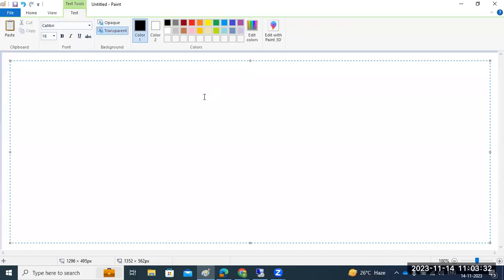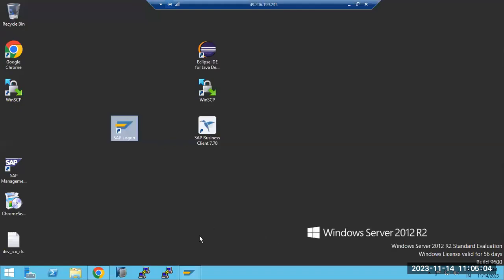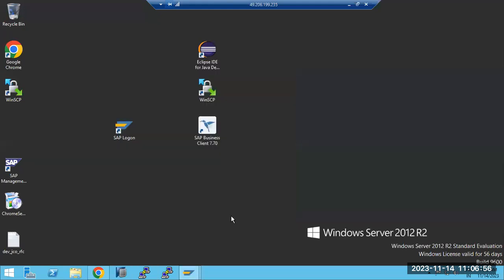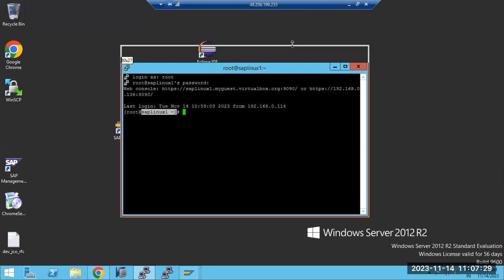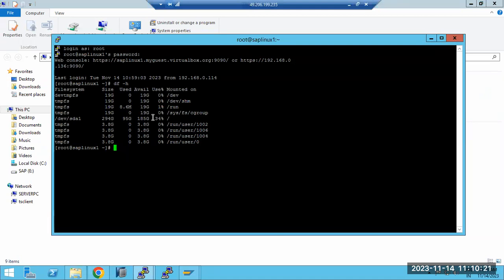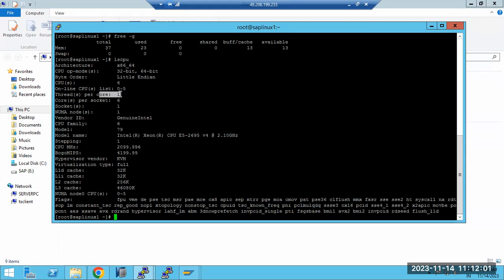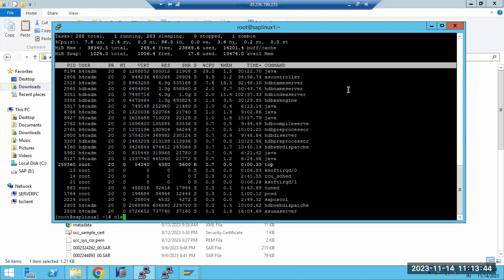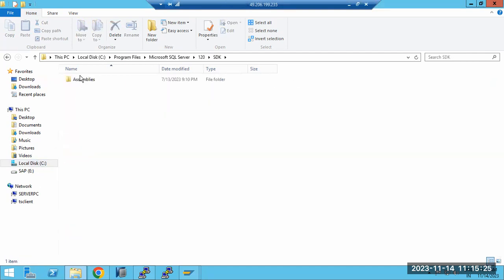SAP HANA - FEW BASIC LINUX COMMANDS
SAP -HANA